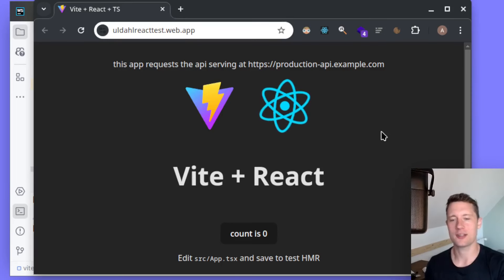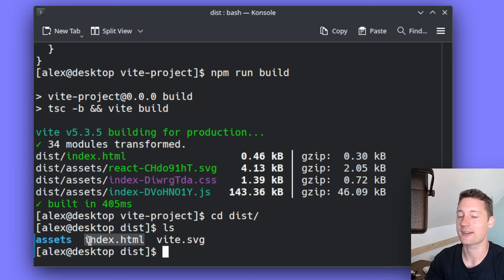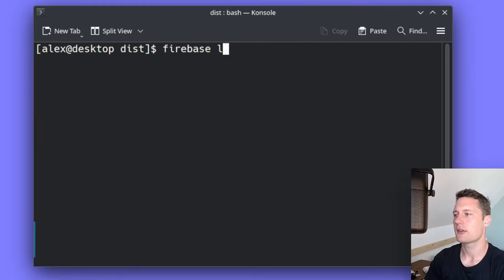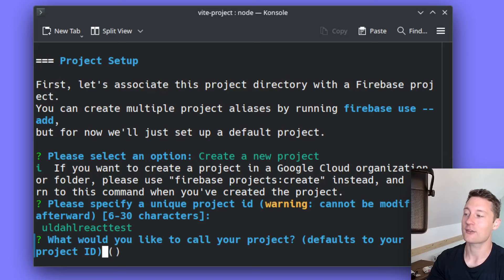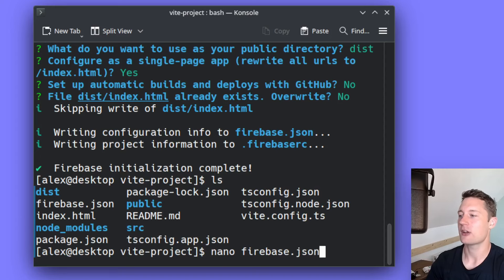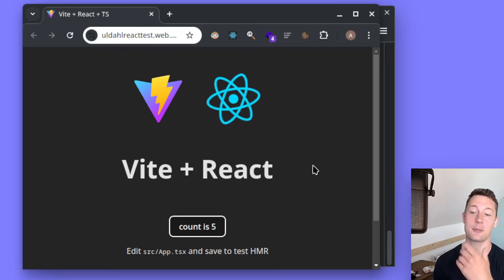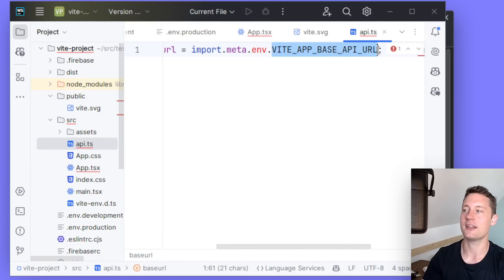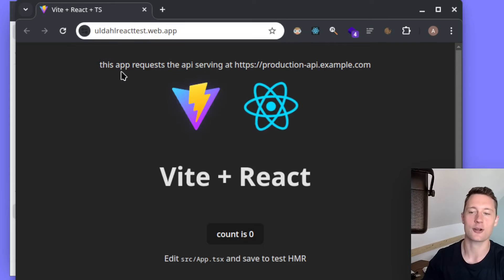Easy & Free Vite Deployment to Firebase [React, TS, Google Cloud]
NOTICE: If you have never used Firebase, you need to sign in to the Firebase console and create a new project.

If you still get an error with the firebase init hosting command, you can provision Hosting by clicking "Build" in the left-hand sidebar on the webpage for the firebase console and selecting "hosting". Now you should see a button "Get Started" which reveeals the instructions (image

If you get an error when you make a global installation of firebase-tools with "npm i -g firebase-tools", don't forget to prefix the command with "sudo" (given you are on UNIX system like Mac which requires this).

Pre-requisites: Just the basics of using npm, CLI's and some web terminology.

Timestamps:
00:00 The codebase we deploy
00:40 Building + previewing
02:22 Firebase hosting deployment
06:46 Env changes (base URL swap dev / prod)